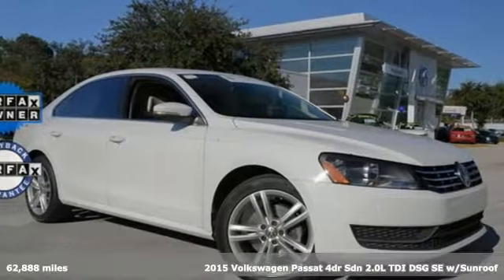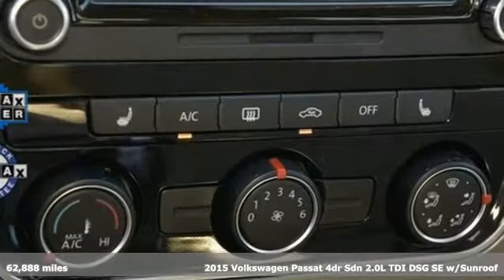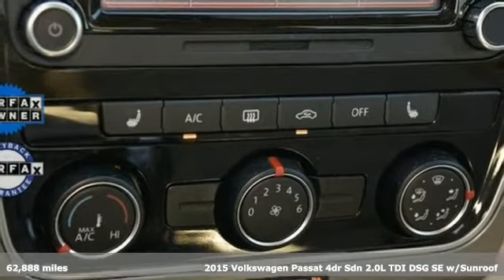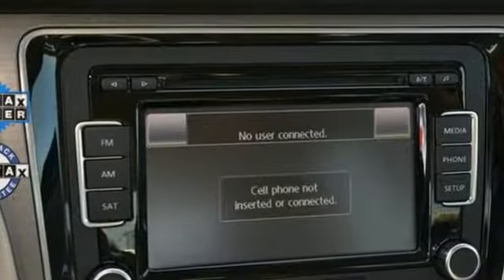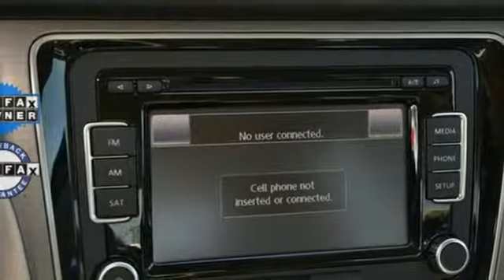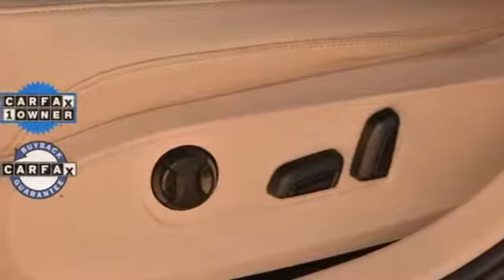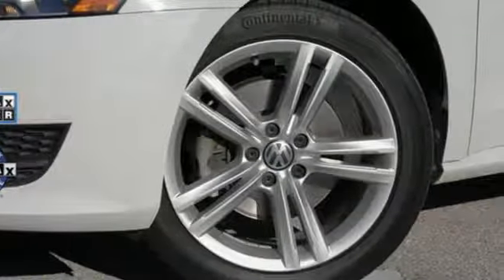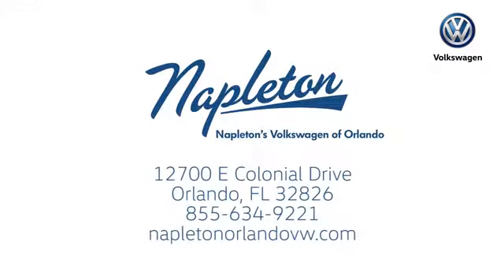Used 2015 Volkswagen Passat Orlando FL Union Park, FL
Year: 2015
Make: Volkswagen
Model: Passat
Trim: TDI SE
Engine: 2.0L TDI Turbodiesel
Transmission: 6-Speed
Color: White
Interior: Cornsilk Beige
Mileage: 62888
Stock #: ST8831
VIN: 1VWBV7A37FC068831
2015 Volkswagen Passat TDI SE Volkswagen Certified Certified, Cornsilk Beige w/V-Tex Leatherette Seating Surfaces, WOW! VOLKSWAGEN CERTIFIED 2YR-24K FACTORY WARRANTY, BUY WITH CONFIDENCE AT NAPLETON., SUNROOF / MOONROOF, BLUETOOTH, LEATHER, **CERTIFIED BY CARFAX- NO ACCIDENTS AND ONE OWNER!**, BACKUP CAMERA.brbrTIRED OF THE BS OF CAR SHOPPING? ARE YOU LOOKING FOR THAT PERFECT USED CAR? NEED HELP WITH FINANCING? NAPLETON'S VOLKSWAGEN USES THE SAME INTERNET THAT YOU USE TO PRICE OUR CARS TO TAKE THE HAGGLING AND HASSLE THAT YOU HATE OUT OF YOUR SHOPPING EXPERIENCE! WHY PAY MORE CENTRAL FLORIDA, BUY WITH CONFIDENCE AT NAPLETON VOLKSWAGEN. A TRULY EXCEPTIONAL EXPERIENCEa€brbrbrFamily owned and operated since 1931! Napleton's Volkswagen of Orlando 12700 East Colonial Drive Orlando, FL 32826.

Address:
12700 East Colonial Dr